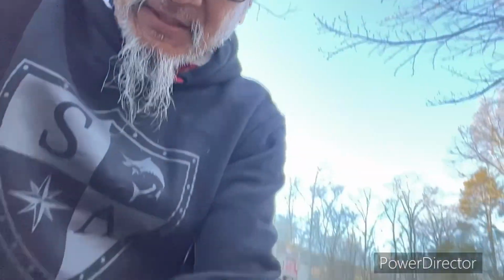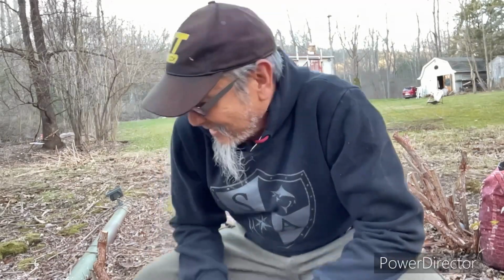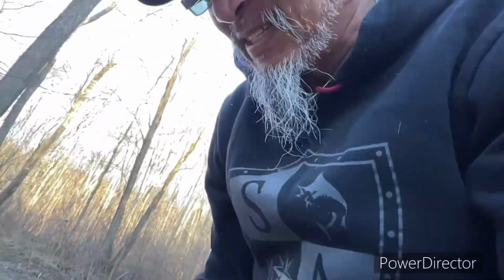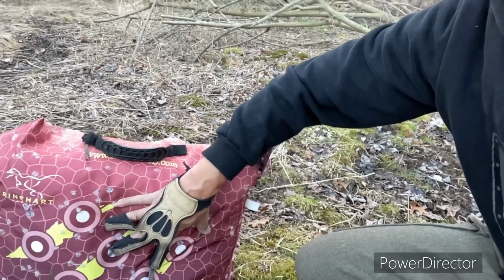FSOTD 26 March 2023 ~12yds seated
First shot of the day
26 March 2023
~12yds
Torges style tree seat
HH Big Five 74#
1200gn flu flu Arrow